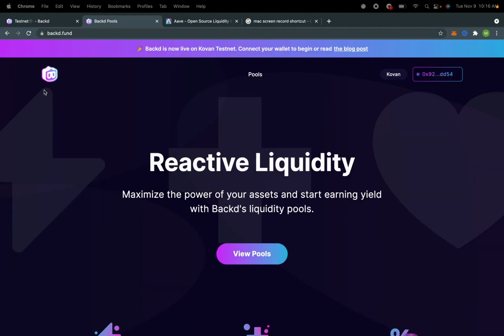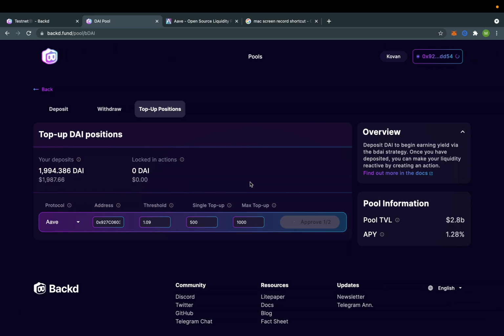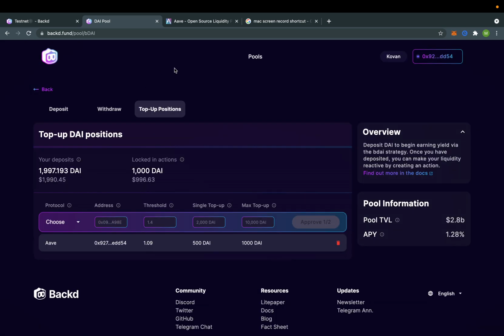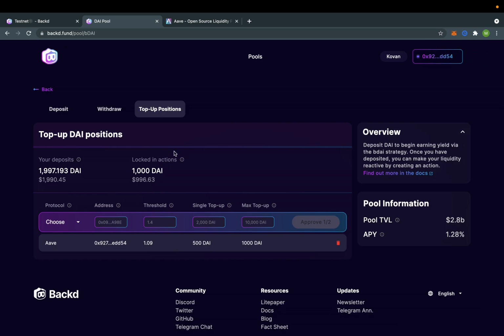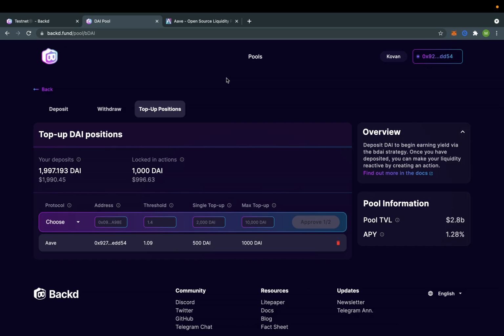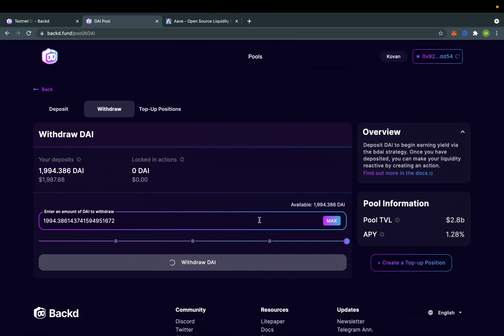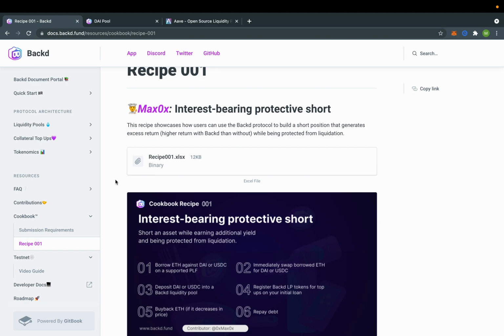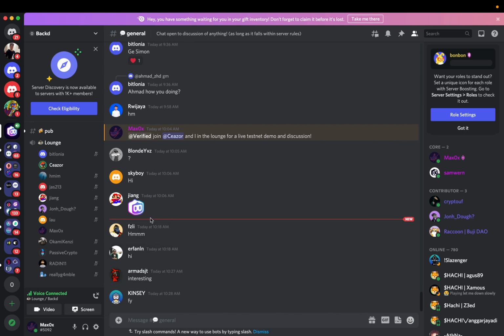Backd Testnet Demo & Discussion